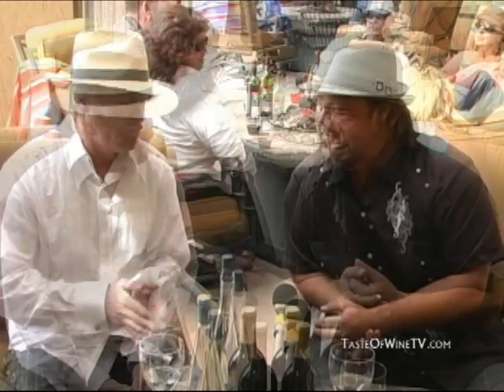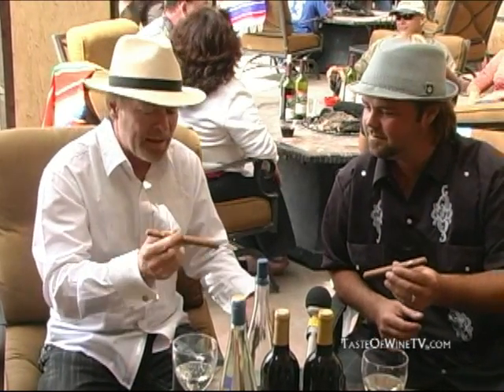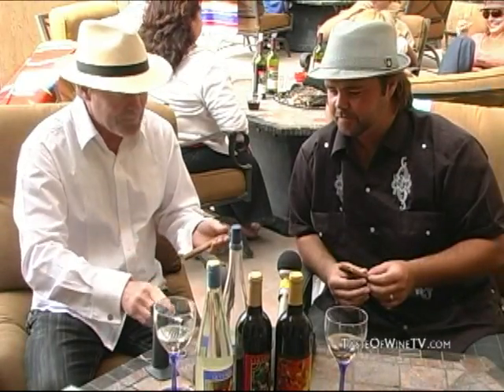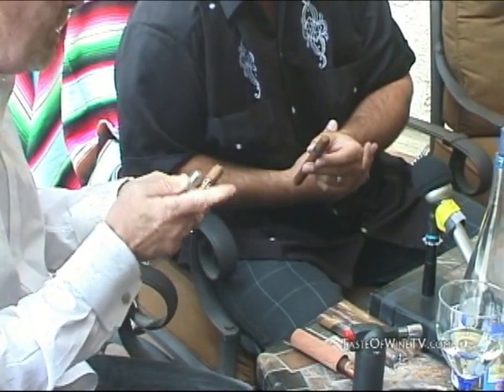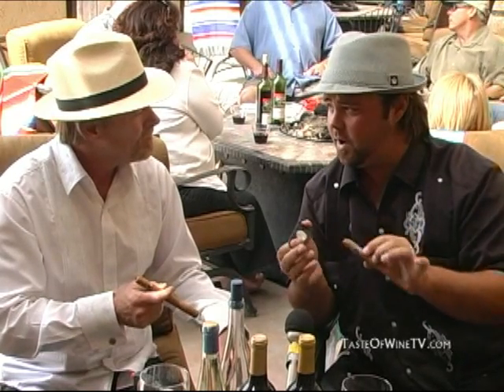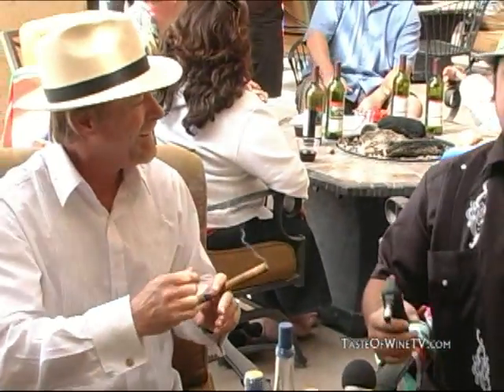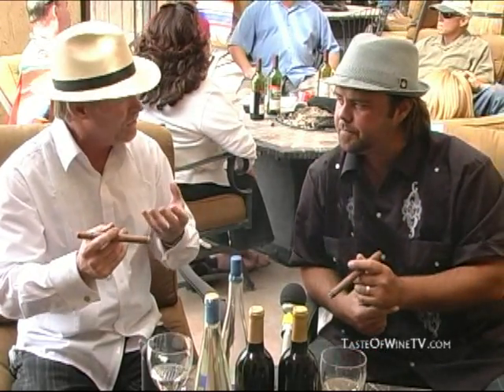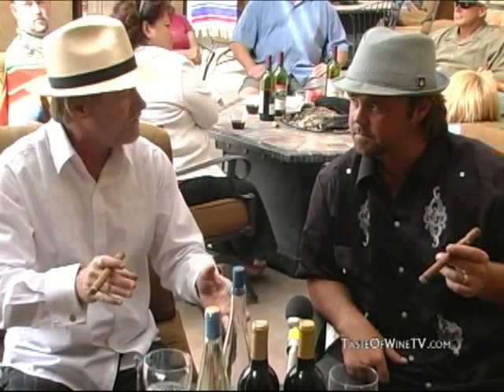How to Light, Smoke and Enjoy a Fine Cigar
Taste of Wine TV's J.T. Meadows stopped by La Cereza Winery in Temecula Valley Wine Country and immediately headed for Hemingway's Wine & Cigar Bar, located across from La Cereza's wine tasting room. J.T. learned first-hand what goes in to a fine cigar from none other than Buddy Linn, who owns La Cereza with his wife Cheri. There's more to just holding a lighted match to a cigar and puffing away a fine and often pricey cigar. Buddy shows J.T. how a fine cigar should be selected, punched, lighted, and enjoyed. For more information on Hemingway's days and hours of operation, go